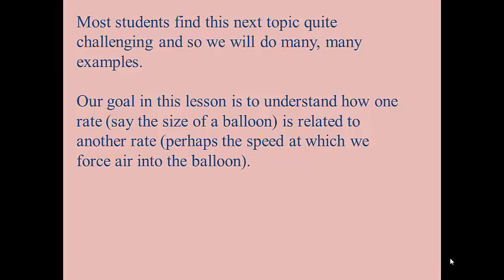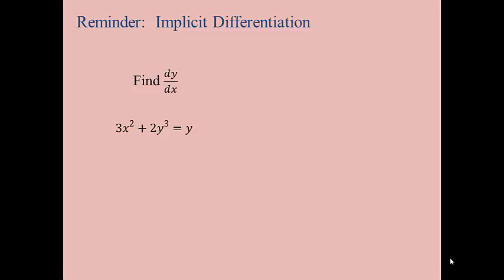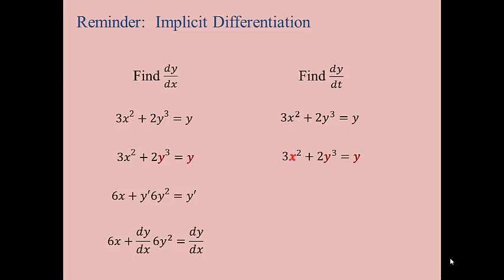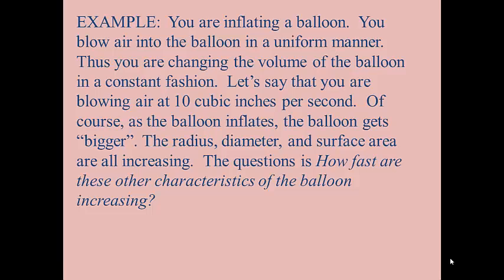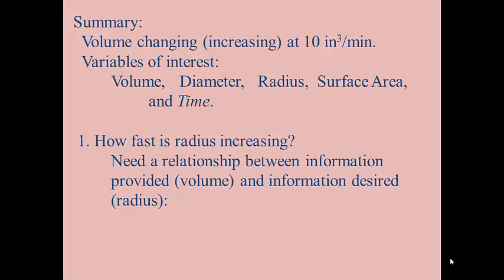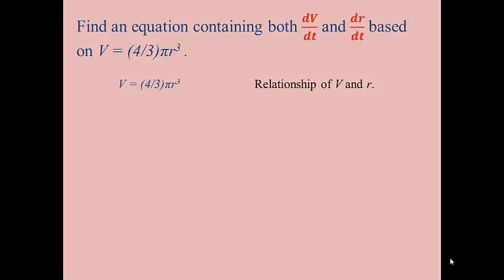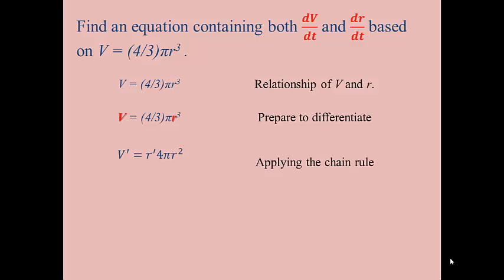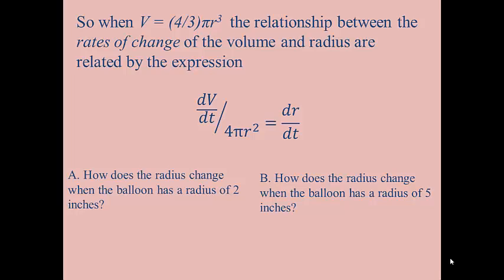Related Rates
A tutorial video on Related Rates by Brad Gubser of Hiram College